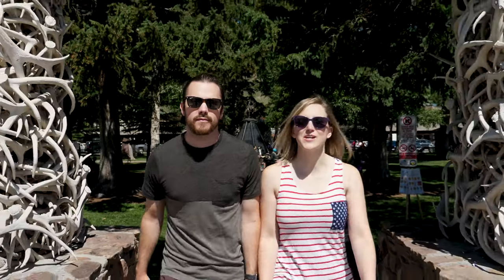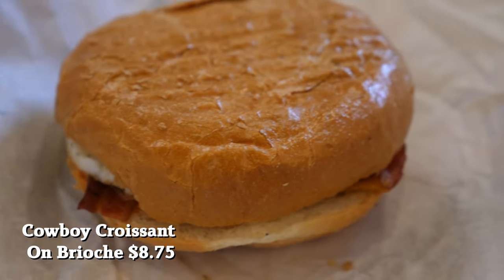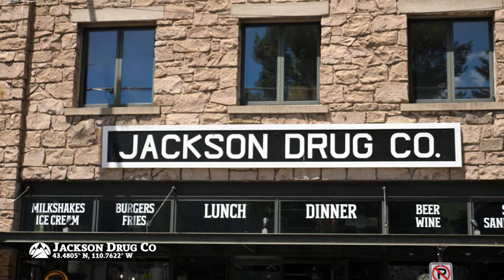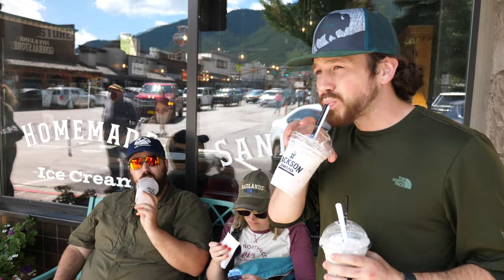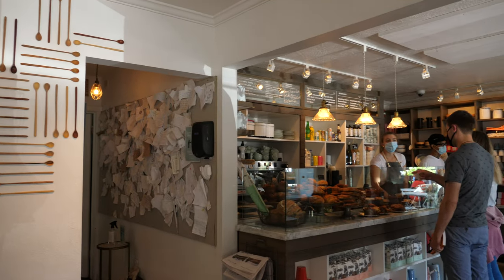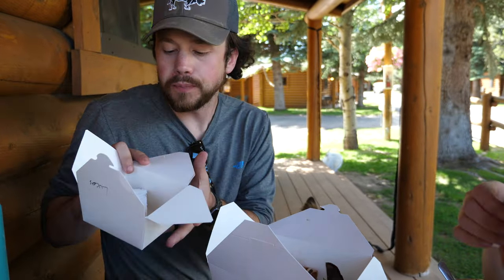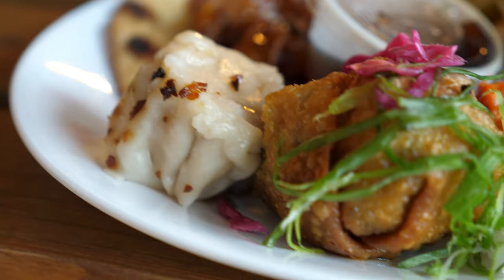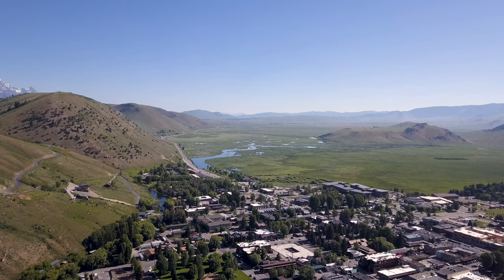Best Food in Jackson Hole Wyoming The Journey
You might not think of Jackson Hole as the best spot for food on your next vacation in Wyoming. We are here to tell you that you are wrong! This is the best food in Jackson Hole Wyoming and we have to be honest it surprised us. There are a ton of great food spots throughout Jackson Hole that will leave your mouth watering and coming back for more. We start at Cowboy Coffee Co and show you a quick spot as well at Pear Street bagels. Best Lunch spots for us our Jackson Drug Co. and Persephone Bakery which was a James Beard semifinalist. Lastly, we show you our go-to dinner spot at Teton Tiger. All of these spots encompass the local flare in Jackson Hole and show you how down to earth the food scene is here.

Sign up for tubebuddy to help with all your editing and back-end tags, cards, and end screen needs.

CAMERA EQUIPMENT
MAIN CAMERA
MAIN LENS
WIDE LENS
EXPENSIVE WIDE LENS
MAIN CAMERA CHEAPER
GOPRO CAMERA
CHEAPER GOPRO
GOPRO 360 MAX
360 CAMERA
BACKUP CAMERA
LIGHTER DRONE
BENDY TRIPOD
YOU'LL WANT THIS FOR THE BENDY TRIPOD
CAMERA CLIP
EXPENSIVE GIMBAL
BATTERY CHARGER (THE BEST)
CAMERA BAG